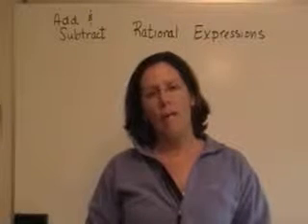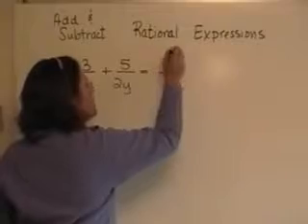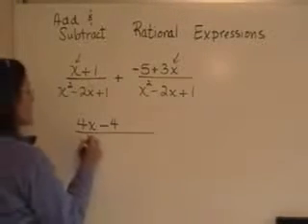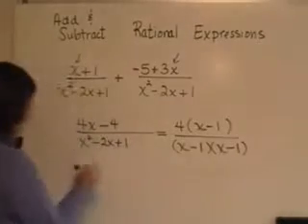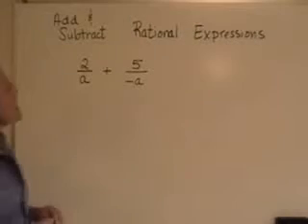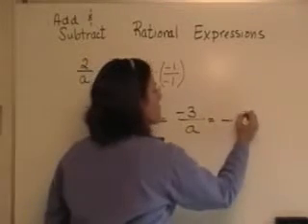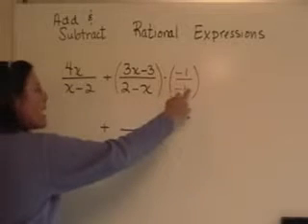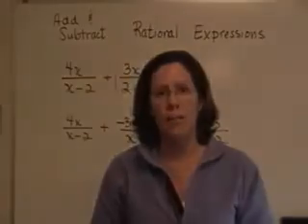114 - Intermediate Algebra - Add Subtract Rational Exp LCD Exist